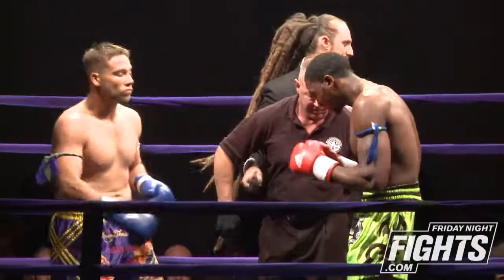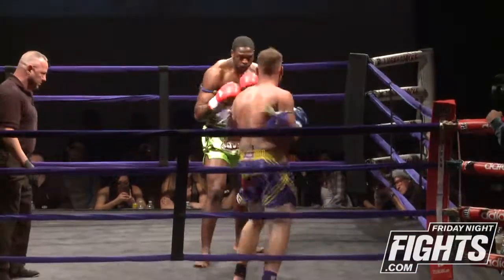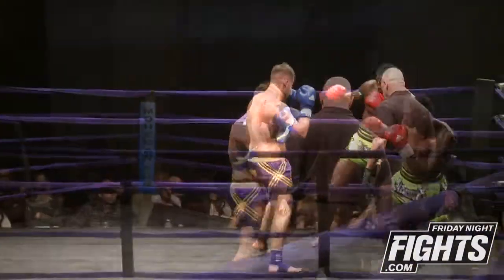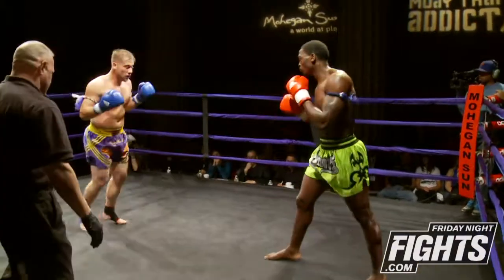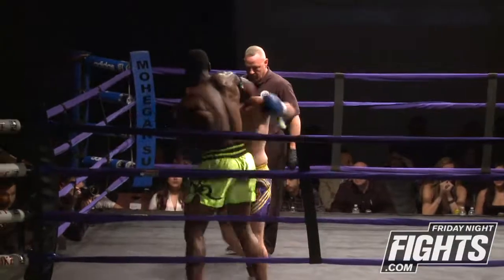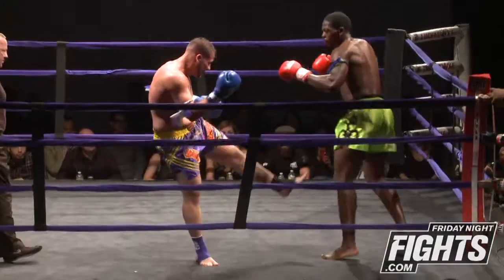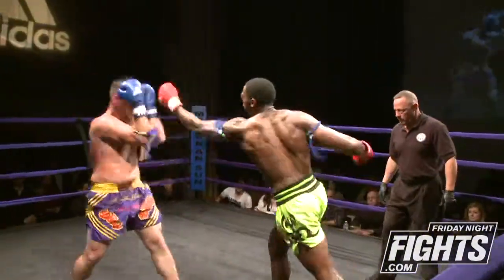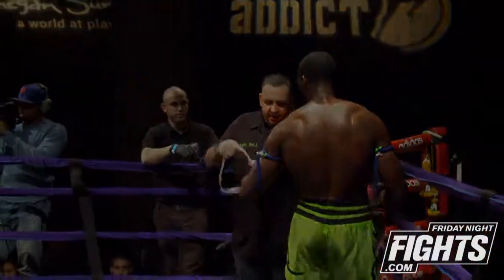Stephan Bobinchuck vs Steven Walker